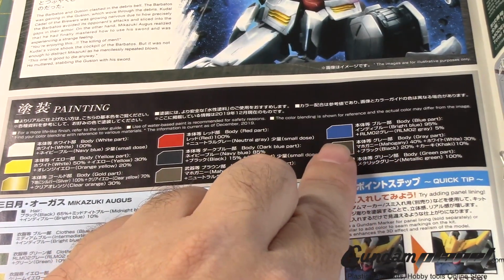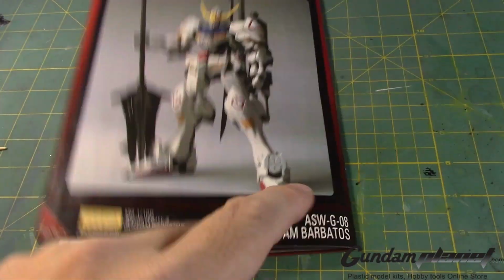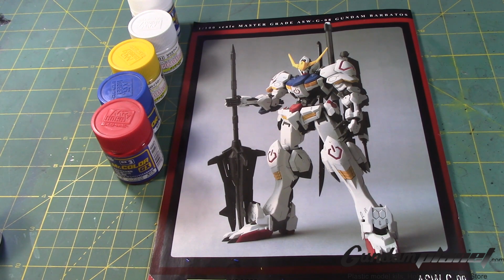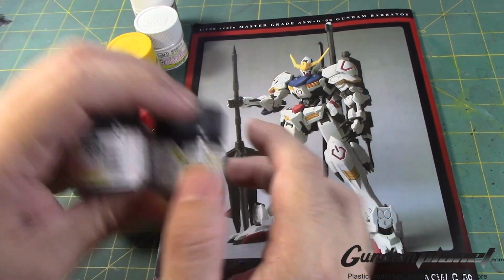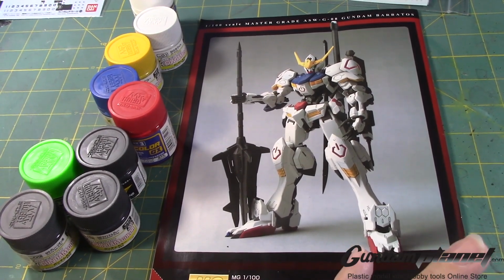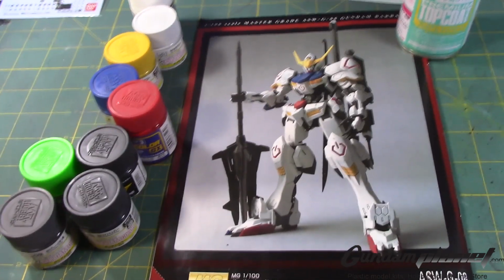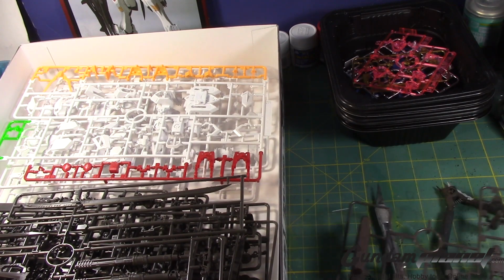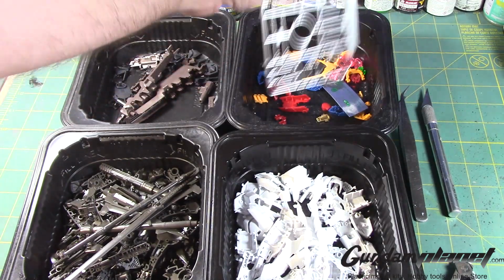*GundamCustoms* 1/100 MG Gundam Barbatos - Part 2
Clearly this kit needs to be painted and I have the colors to make this possible. I made sure I have the correct amount of paint since I seam to run out on some that I use a lot like the Titans Blue 1 that has always been my favorite color choice. I could have used from metallic but I am kind of avoiding that for now. I also got my hands on Mecha Decals from USA Gundam to detail it up. Once I have all the paints lined up and ready to go I begin removing all the parts from the trees and placing them in my Raman container for inspection and cleaning!